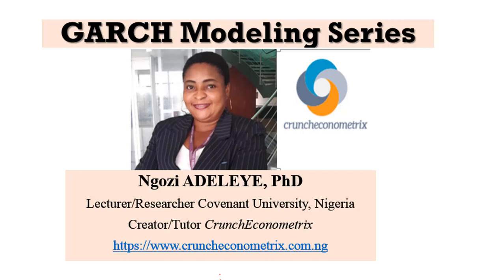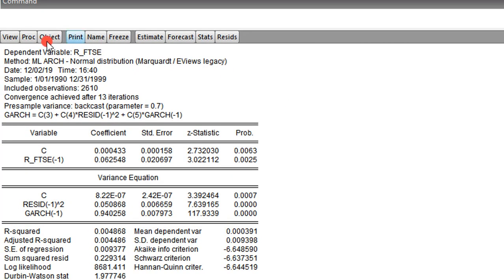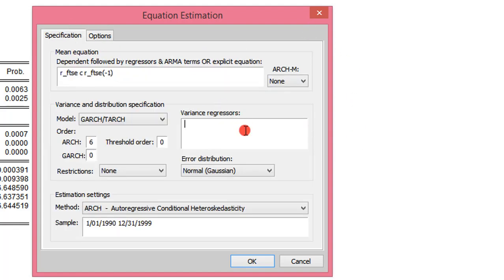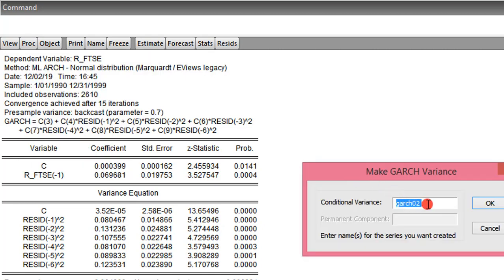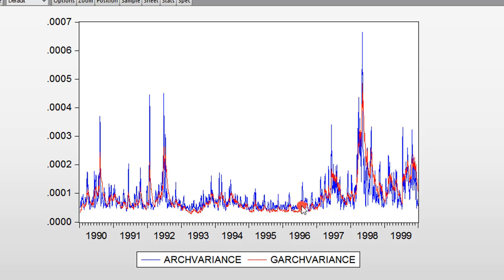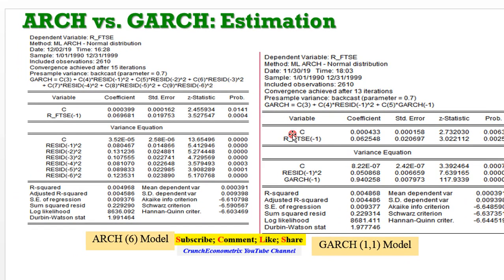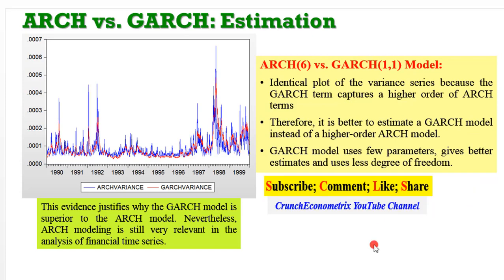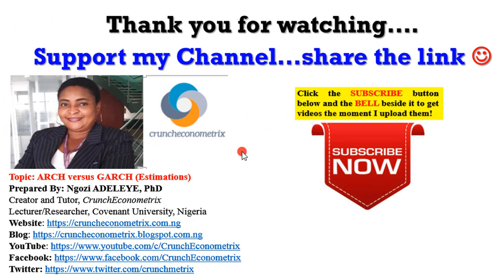(EViews10): ARCH vs. GARCH Models (Estimations)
This video explains why GARCH is preferred to ARCH models due to its parsimony. I simplify the understanding of the generalised autoregressive conditional heteroscedasticity (GARCH) model using an approach that beginners can grasp. The GARCH Modeling series has 9 collections on the following topics: (1) ARCH versus GARCH (Background), (2) Basics of GARCH Modeling, (3) how to estimate a simple GARCH model, (4) ARCH versus GARCH (Estimations), (5) how to estimate GARCH-in-Mean models, (6) how to estimate Threshold GARCH (GJR GARCH) models, (7) how to estimate Exponential GARCH models, (8) GARCH models and diagnostics and (9) how to forecast GARCH volatility. So, what is GARCH? Generalised autoregressive indicates that heteroscedasticity observed over different time periods may be autocorrelated; conditional informs that variance is based on past errors; heteroscedasticity implies the series displays unequal variance. Popularised by Tim Bollerslev in 1986.

Why use GARCH: Models the attitude of investors not only towards expected returns but also towards risk (uncertainty); Relates to economic forecasting and measuring volatility; Techniques  GARCH, GARCH-M,  TGARCH, EGARCH, PGARCH, CGARCH, IGARCH and several other extensions; Concerned with modeling the volatility of the variance; Conditional and time-varying variance; Deals with stationary (time-invariant mean) and nonstationary (time-varying mean) variables; Nonstationary  varying mean; Heteroscedastic  varying variance; Concerns financial and macroeconomic time series; Duration  daily, weekly, monthly, quarterly (high frequency data); Financial/economic series  stock prices, oil prices, bond prices, inflation rates, exchange rates, interest rates, GDP, unemployment rates etc. What is conditional variance? The assumption of homoscedasticity (constant variance) is very limiting, hence preferable to examine patterns that allow the variance to depend (conditional) on its history. Volatility Clustering: Periods when large changes are followed by further large changes and periods when small changes are followed by further small changes. Shows wild and calm periods.

Some Lessons Learnt: The time-varying variance is modeled by the procedure called autoregressive conditional heteroscedasticity (ARCH); GARCH simply conveys that the series in question has a time-varying variance (heteroscedasticity) that depends on (conditional on) lagged effects (autocorrelation); GARCH model is intuitively appealing because it explains volatility as a function of the errors. These errors are called “shocks” or “news” by financial analysts. They represent the unexpected!; The larger the shocks, the greater the volatility in the series; Since variance is often used to measure volatility, and volatility is a key element in asset pricing theories, GARCH models have become important in empirical finance; Most financial time series like stock prices, exchange rates, oil prices etc. exhibit random walks in their level form, that is, nonstationary (time-varying means)

Need the data used in the video? Click on these links:
the data is FREE on my website but you have to CART it and CHECK-OUT at ZERO cost 

References and Readings: Asteriou and Hall (2016) Applied Econometrics, 3ed; Hill, Griffiths and Lim (2008) Principles of Econometrics, 3ed; Roman Kozhan (2010) Financial Econometrics with EViews; Gujarati and Porter (2009) Basic Econometrics, International Edition; R. Engle, “Autoregressive Conditional Heteroscedasticity with Estimates of the Variance of United Kingdom Inflation,” Econometrica, vol. 50. No. 1, 1982, pp. 987–1007; A. Bera and M. Higgins, “ARCH Models: Properties, Estimation and Testing,” Journal of Economic Surveys, vol. 7, 1993, pp. 305–366; Bollerslev (1986); Amadeus Wennström (2014) Volatility Forecasting Performance: Evaluation of GARCH type volatility models on Nordic equity indices; Bollerslev, T (1986)“Generalised Autoregressive Conditional Heteroscedasticity with Estimates of the Variance of United Kingdom Inflation,” Journal of Econometrica, vol. 31, pp. 307–327; Tsay, R.S. (2002) Analysis of Financial Time Series, John Wiley & Sons, Inc., New York.